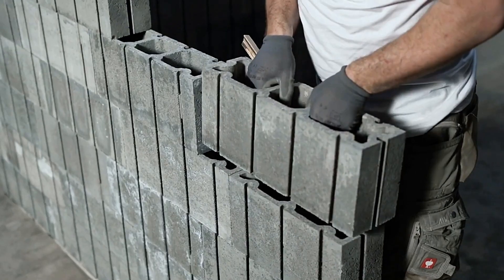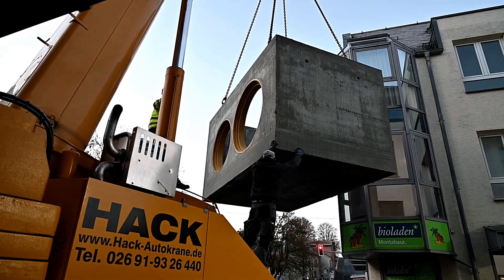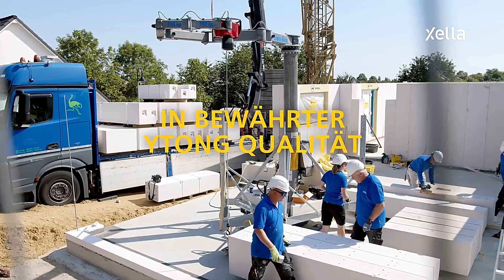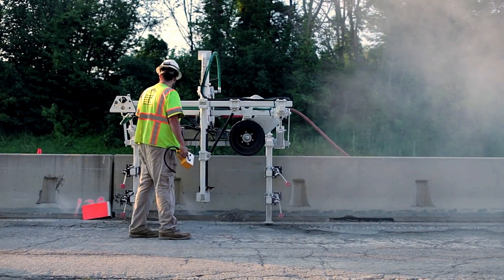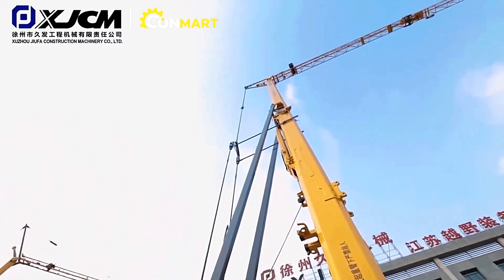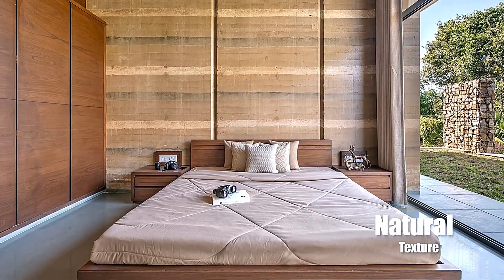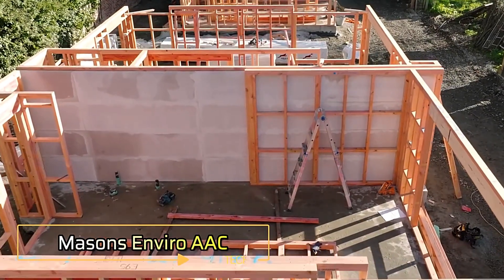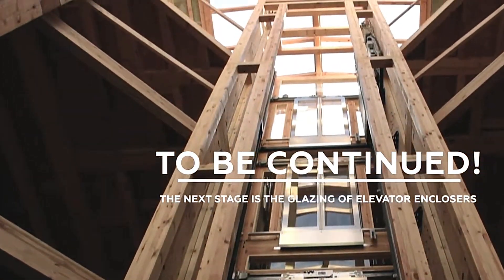Mind-Blowing Construction Innovations Changing the Industry!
From self-healing concrete to 3D-printed buildings, the construction world is evolving faster than ever. In this video, we explore the most groundbreaking technologies pushing the boundaries of what’s possible on the job site. Whether it's AI-powered machines, eco-friendly materials, or next-gen safety systems — these innovations are shaping the future of construction.

🔍 Discover the tech that’s changing everything
🧱 See how efficiency, safety, and design are being revolutionized
🌍 Get inspired by sustainable and smart construction solutions

💬 Let us know which one blew your mind the most in the comments!

00:00 - INTRO

00:23 - SEMBLA

01:26 - MONTABAUR

02:15 - Xella Ytong

03:15 - Build and Lift

04:13 - PERI DUO

04:54 - Minnich Barrier Wall Drill

05:48 - SafetyRespect

06:31 - Compact Tower Crane

07:20 - Rammed Earth Walls

08:12 -  SafeSmart Access

09:19 - Staticus Facades

10:15 - Masons Enviro AAC

11:08 - Frame House Elevator Shaft

If you have any questions regarding the use of screenshots, songs, or any content in my videos, please reach out directly before taking any action. I encourage open communication to resolve any concerns.

Your feedback is always welcome, and I’m here to help clarify any issues!

Our Channel